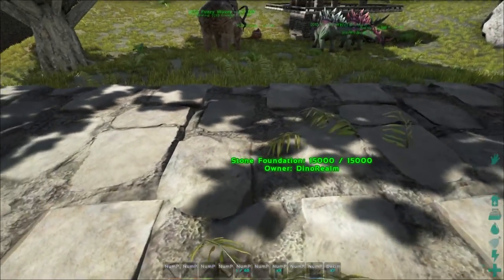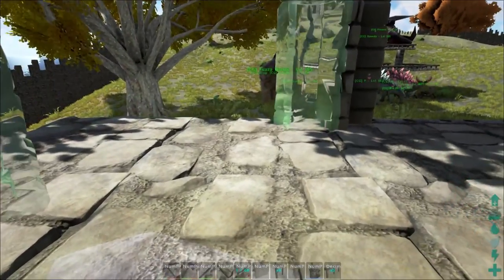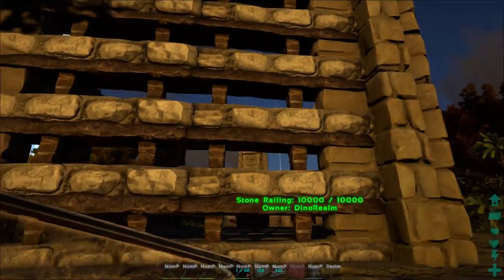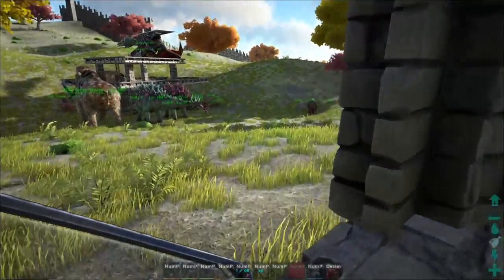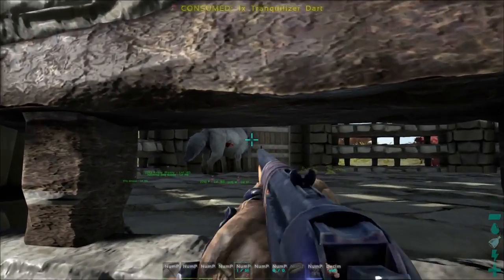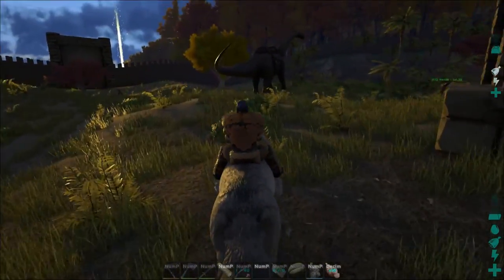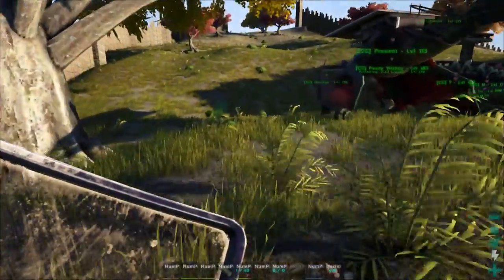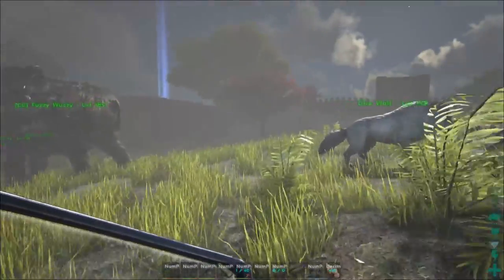ARK: Survival Evolved - The Octagon (Awesome Taming Pen)! - S2E17 - Gameplay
Let's Play ARK: Survival Evolved in the DinoRealm Server!

In this episode we build the Octagon, a simple but cool design for a taming pen using dinosaur gates! Then we go and tame up some wolves and breed them!